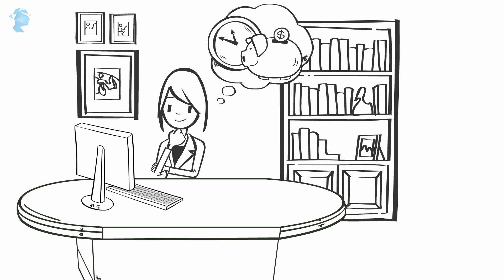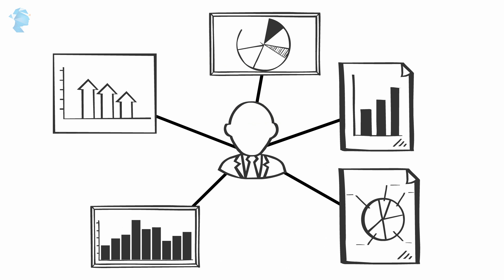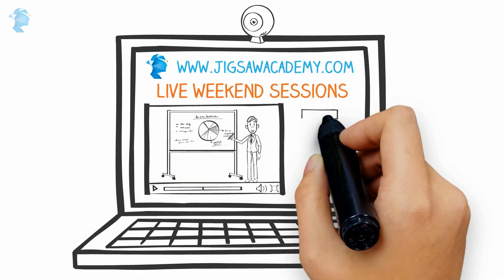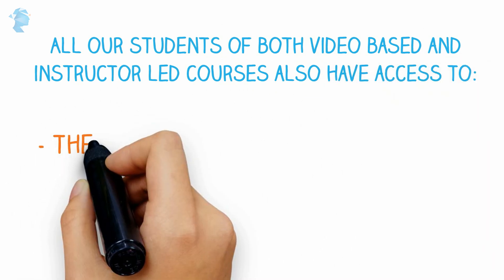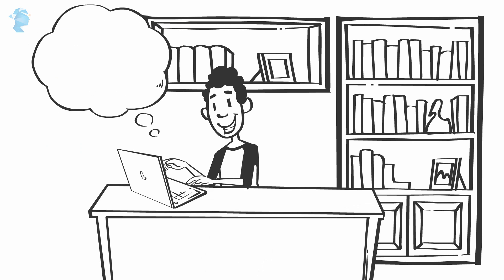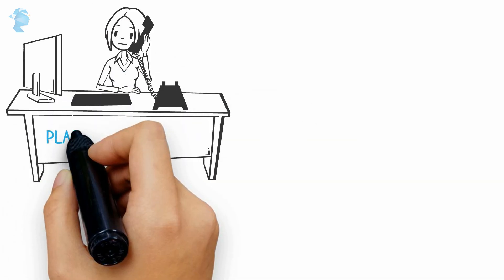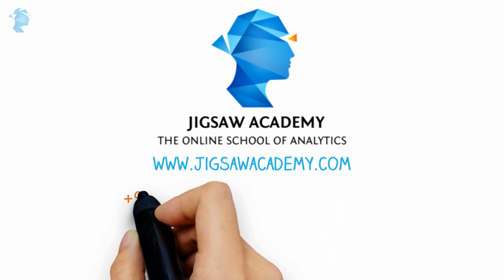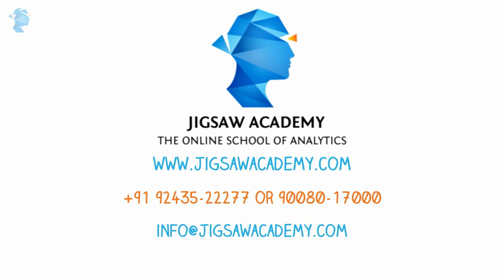Jigsaw Academy - Taking e-learning to the next level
Jigsaw Academy is known for its great course content. From a fresher to a professional, Jigsaw Academy has the perfect course for anybody looking for a career in Data Science. It's unique online methodology also gives its student the flexibility and affordability. Watch the video to know more.